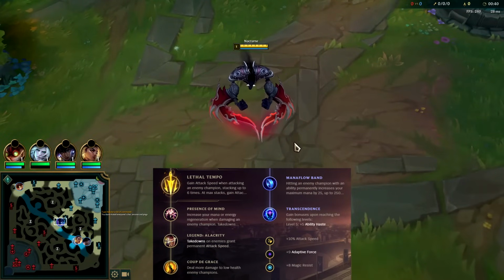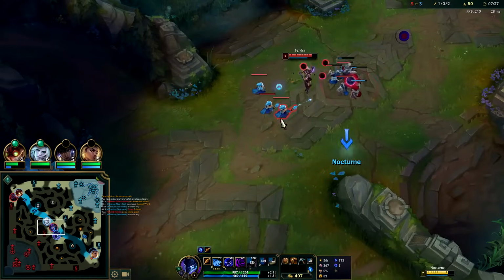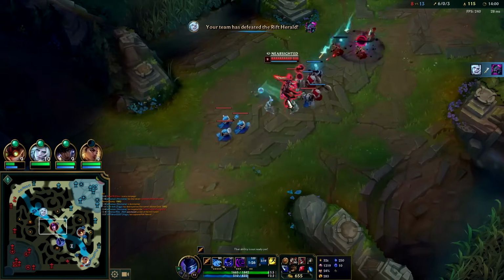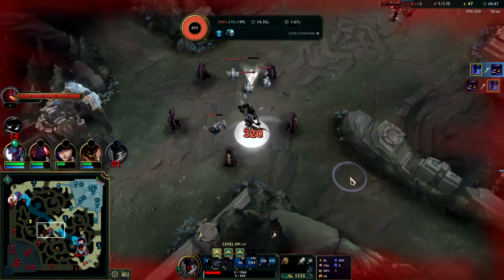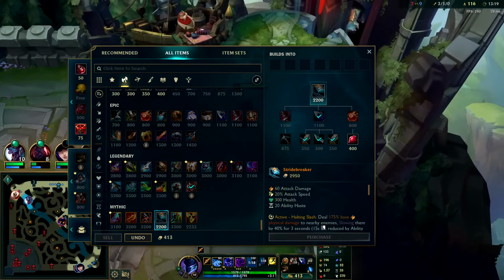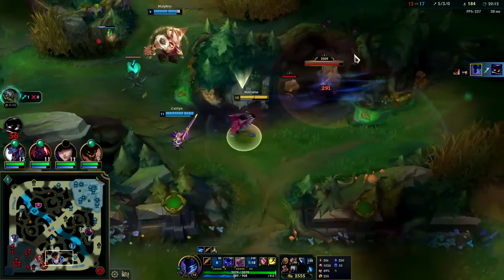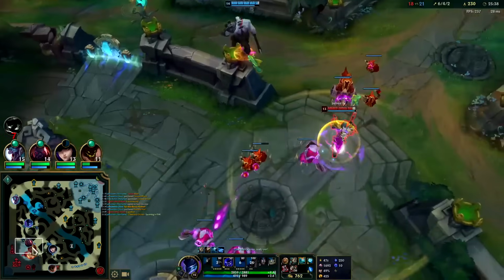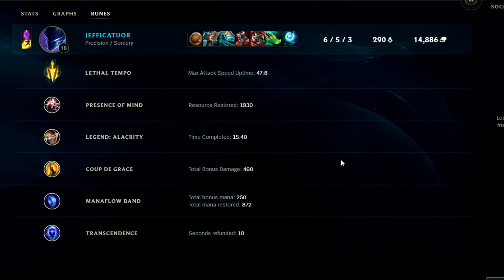NOCTURNE MID TITLS EVERYONE (EASY CHEESE MID LANER) | Nocturne Season 13 League of Legends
NOCTURNE MID TITLS EVERYONE (EASY CHEESE MID LANER) | Nocturne Season 13
League of Legends Season 13 Nocturne Gameplay Guide